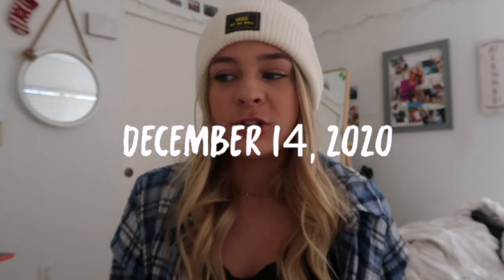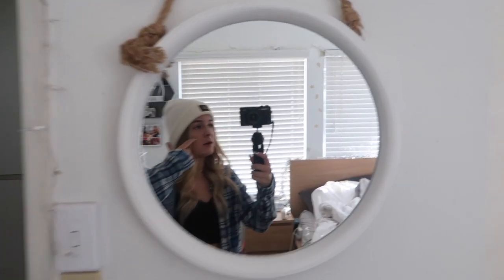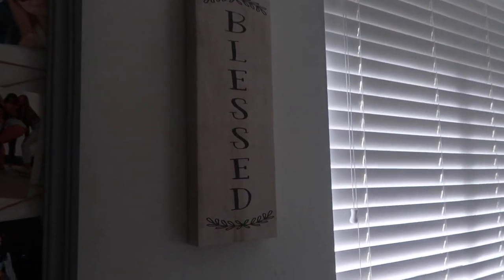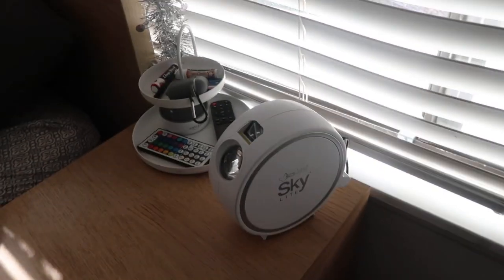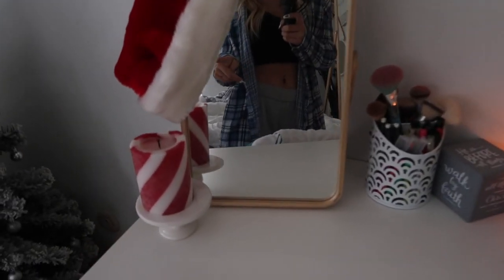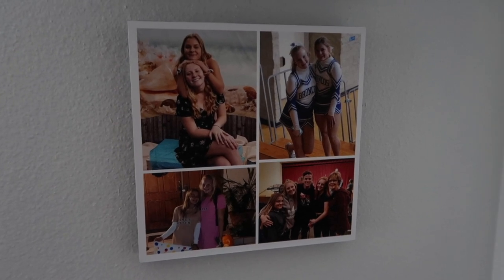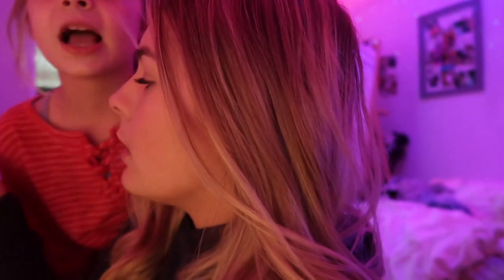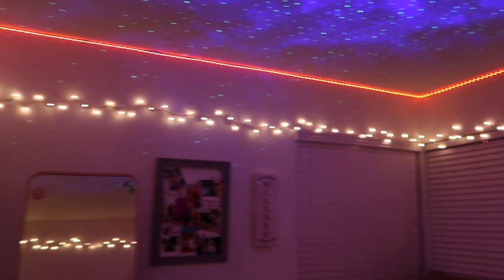christmas room tour!! vlogmas day 14!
use code 'GiannaARK21’ !!

FAQ’s

How old are you? 16 bby!
Where do you live? San Diego, Californiaaa :)
How tall are you? 4’10, I’m super short hehe

xoxo, g :)